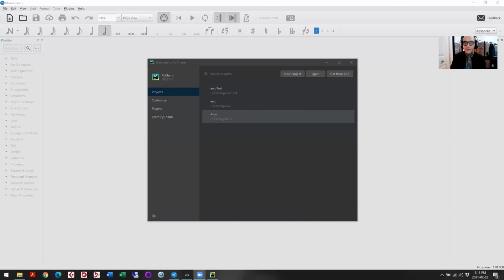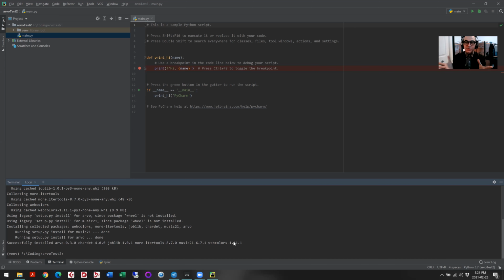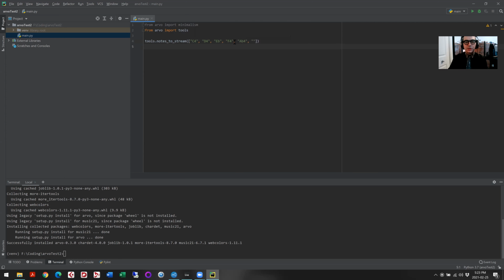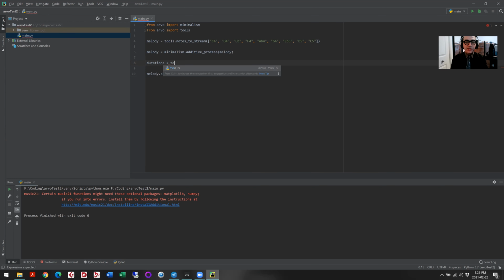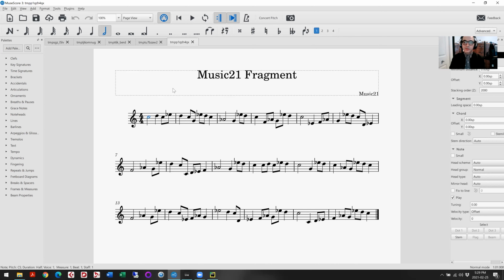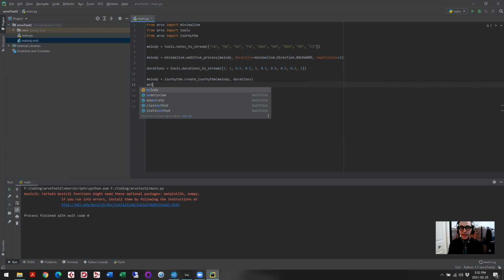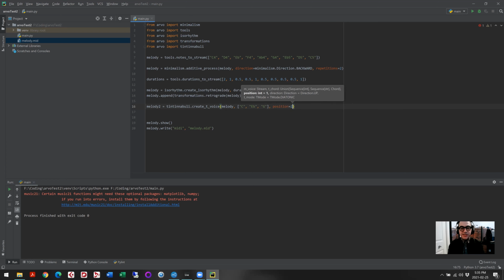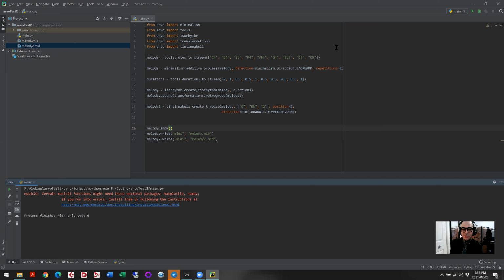Getting Started with arvo: a Procedural Music Composition Library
This is a quick tutorial for getting started with arvo, an open source procedural music composition library, focused on minimalism and post-minimalism, developed and maintained by Georges Dimitrov

The PyCharm IDE used in the video can be found